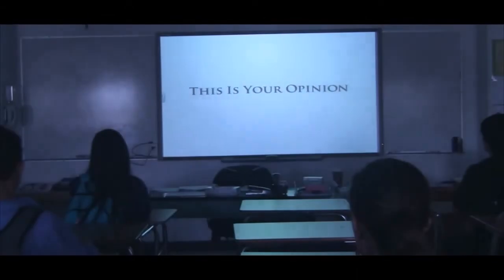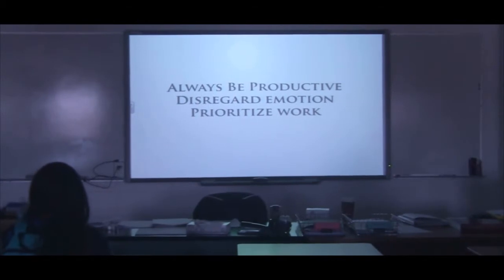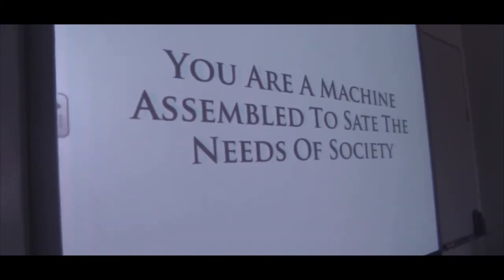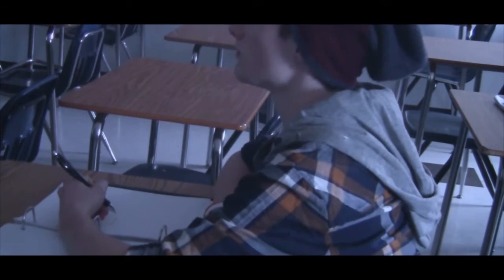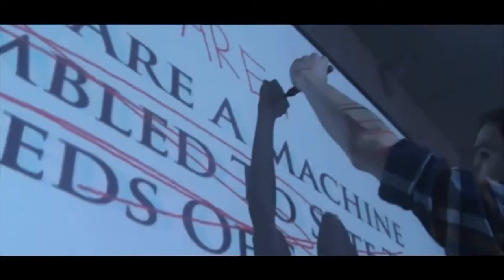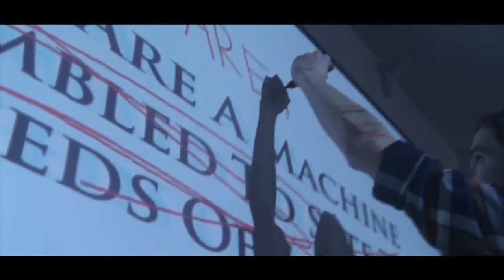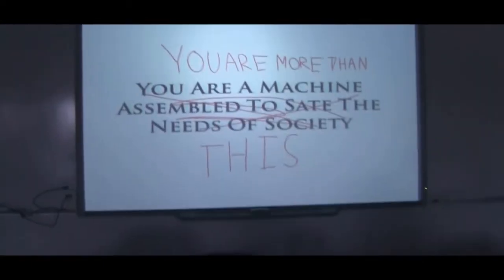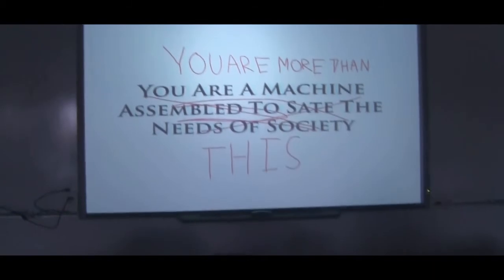2014 Finalist: Assembly Line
Submitted by Archbishop MacDonald High School